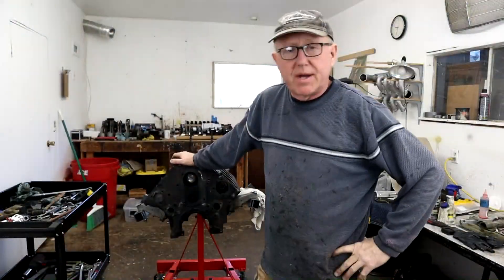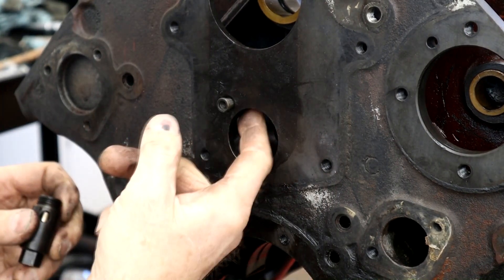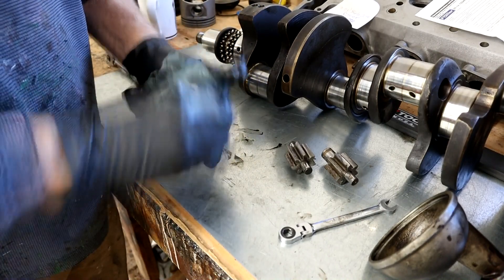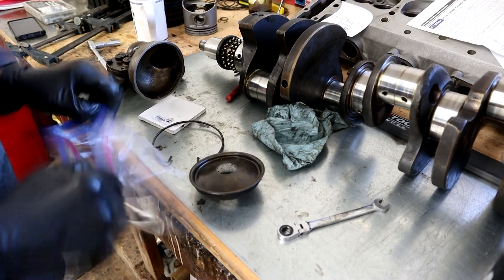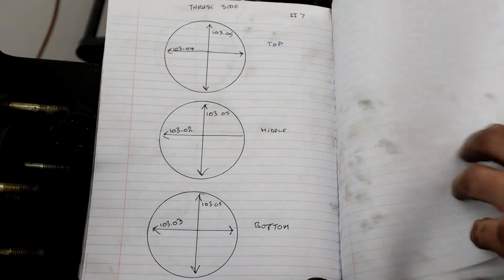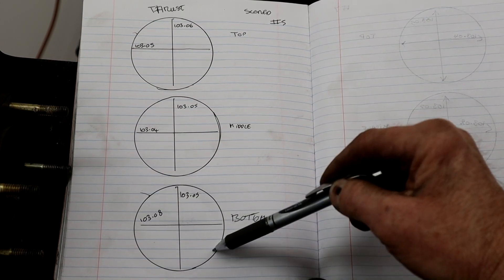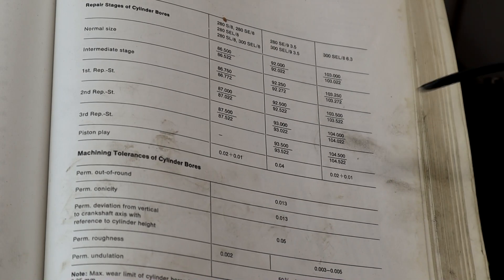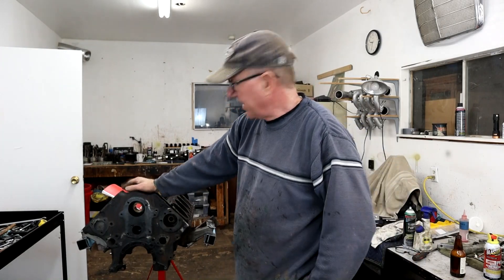MERCEDES 300 SEL 6.3. FINAL CHECKS BEFORE MACHINING. PART 7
Before the block goes off to the machine shop I wanted to measure the actual wear on each of the cylinders. Checking for taper and roundness. Then I could discuss with the machinist and decide on the best course of action. The block is now at the machine shop and will be checked for cracks along with checking the deck surfaces to make sure they are completely flat.